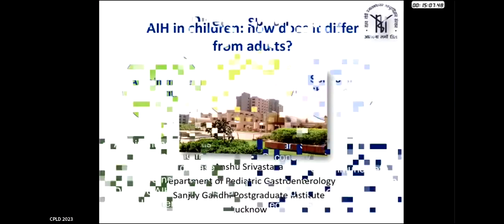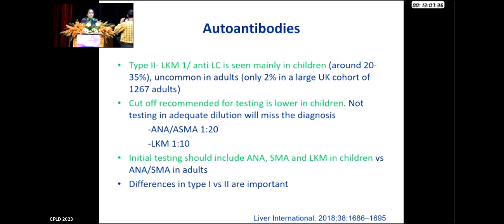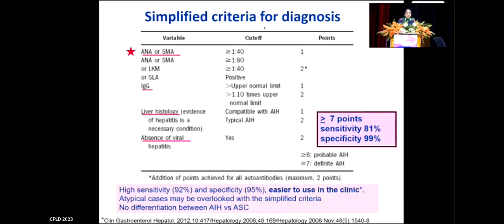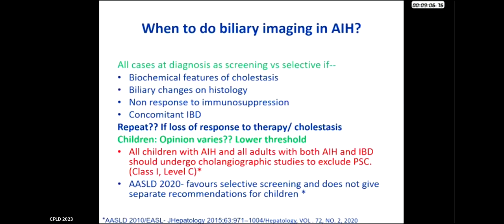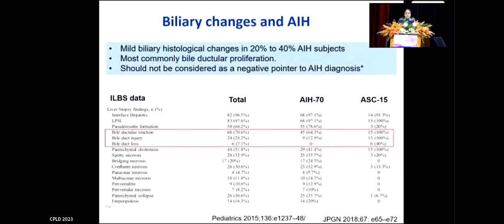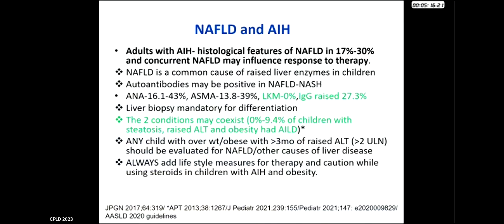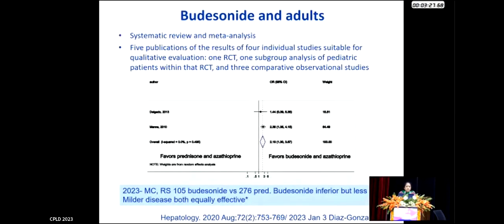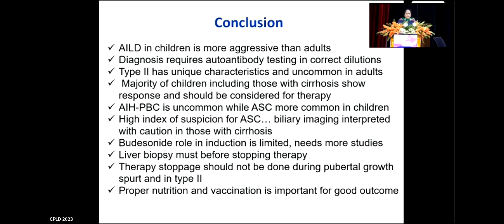AIH in Children How Does it Differ From Adults Dr Anshu Srivastava ,Department of Pediatric Gastro